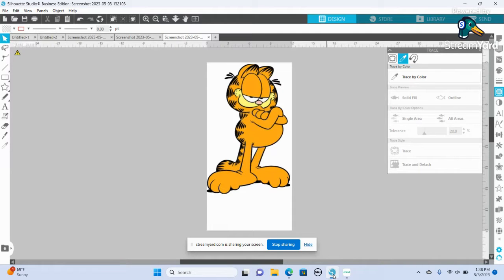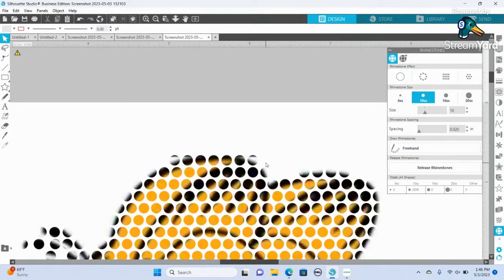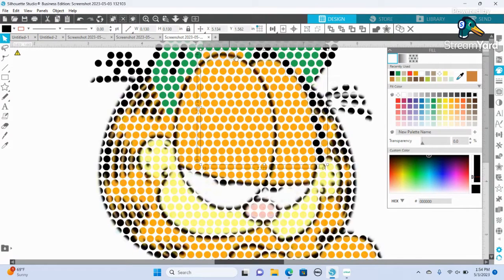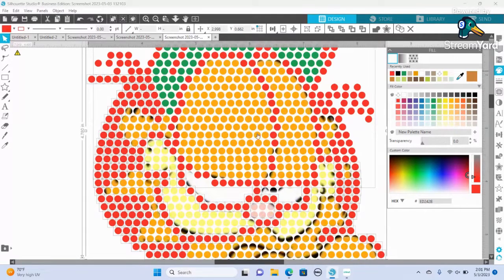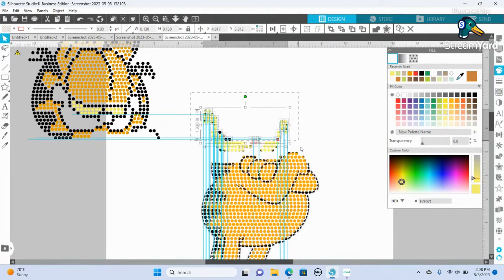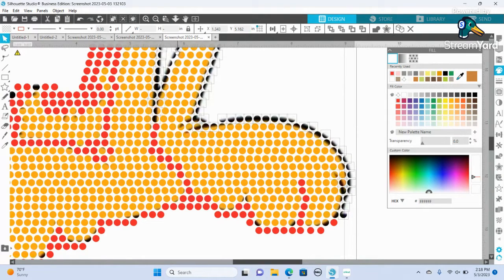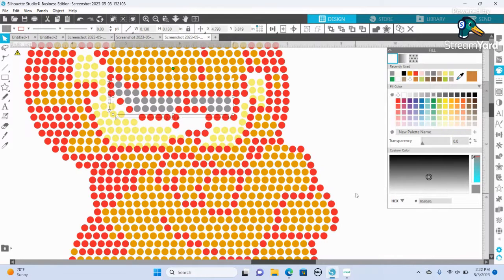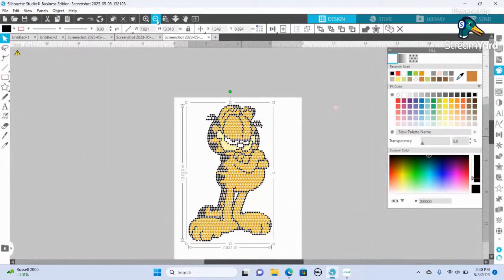HOW TO CREATE A MULTI-LAYER RHINESTONE DESIGN